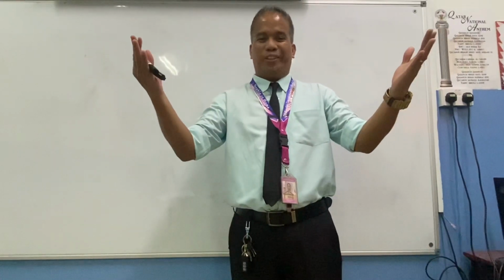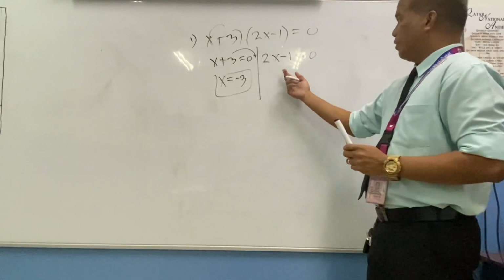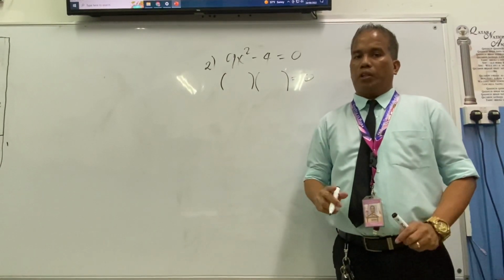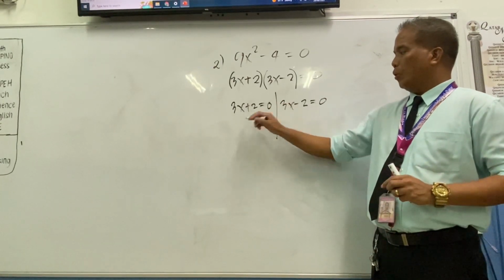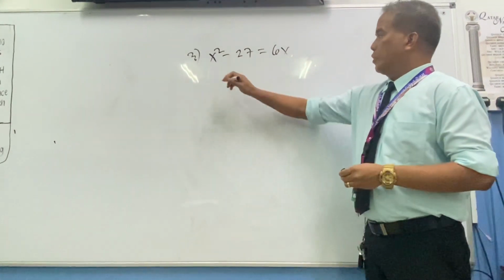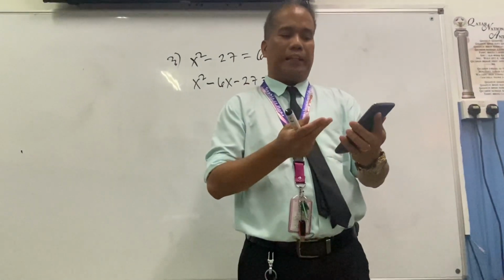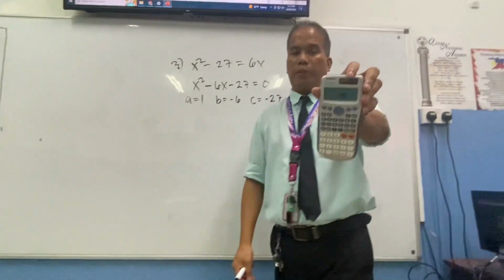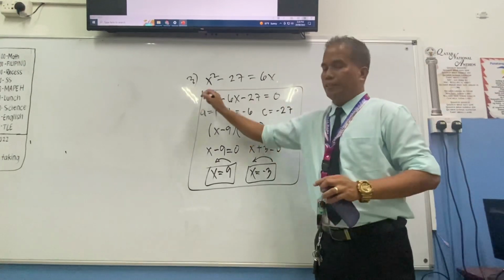MATH 901 - Solving Quadratic Equations